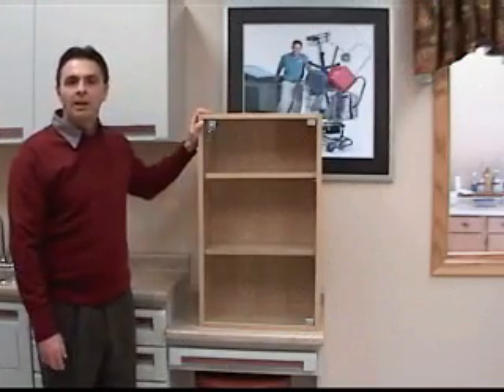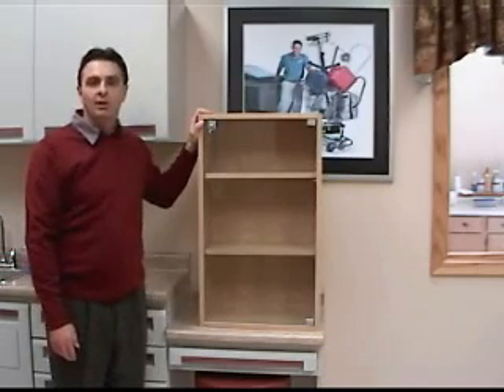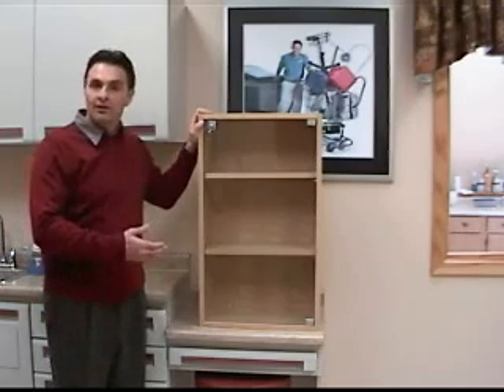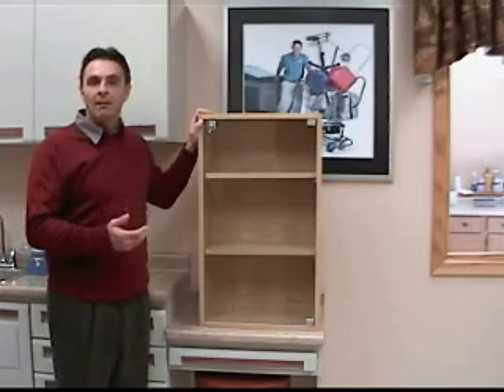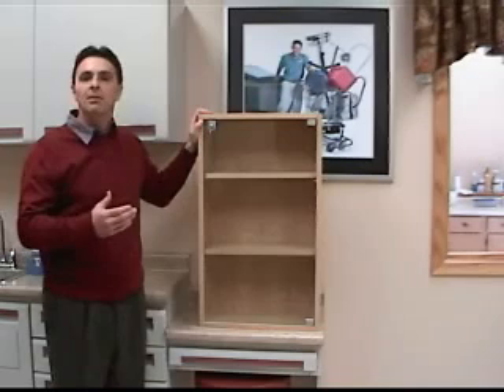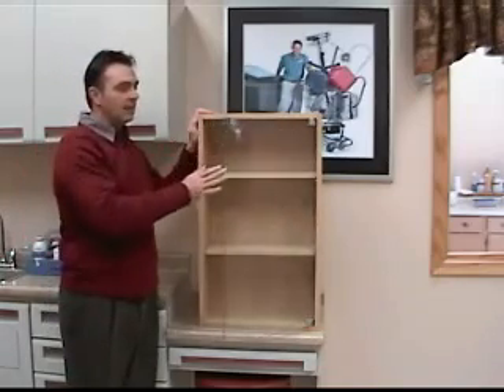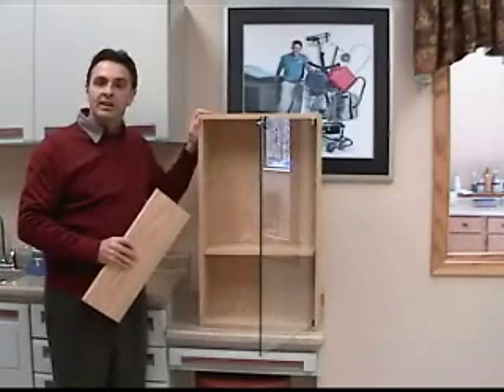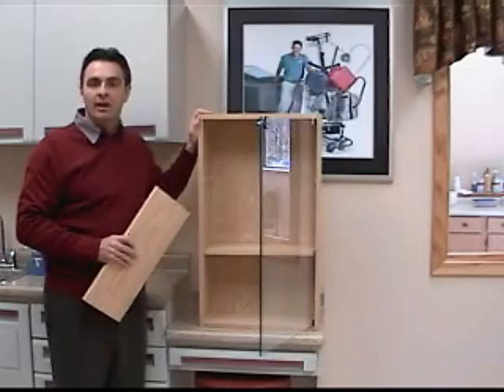Claflin Furnishings Custom Memory Box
Informative video on the features of the Claflin Furnishing Custom Memory Box.  Some features include shatter proof glass, customizable dimensions and locking key.